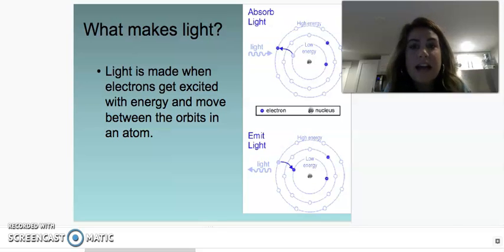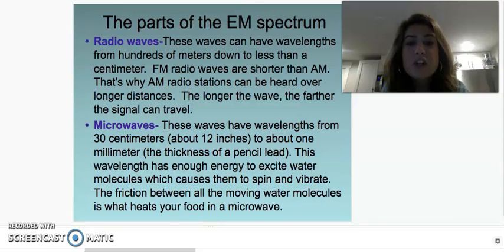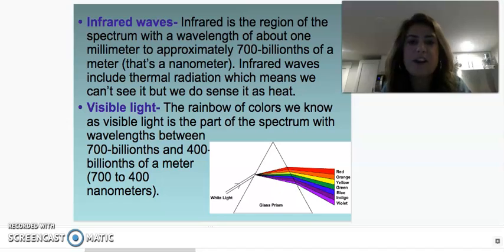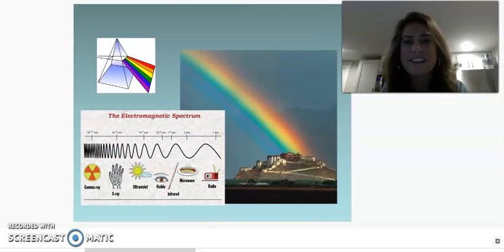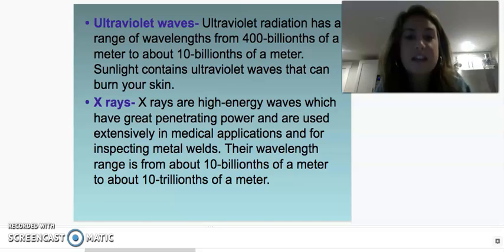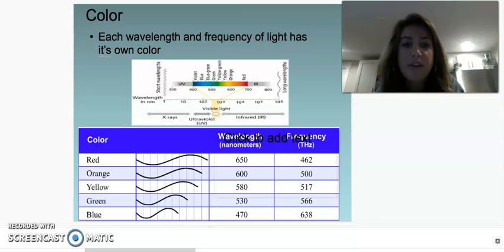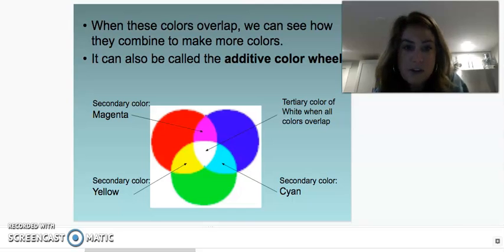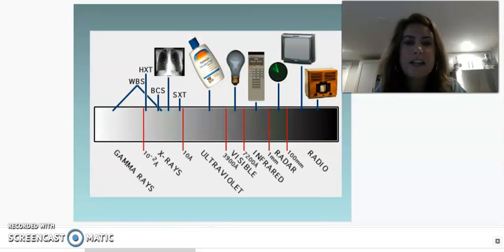Color and Light w/ Ms. T talking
Another digital learning powerpoint for my Physical Science kiddos! Happy Learning with Ms. T